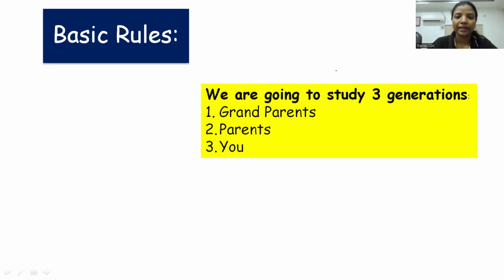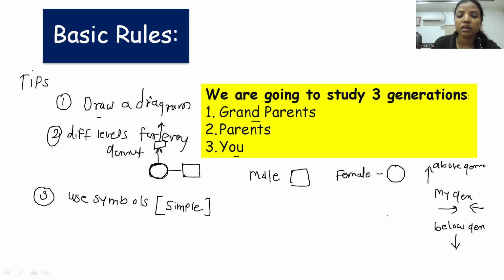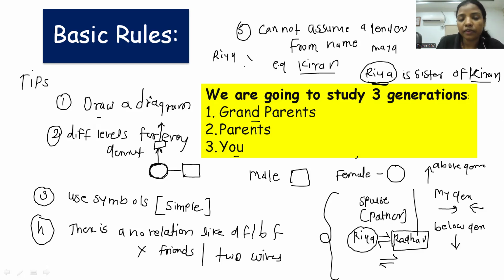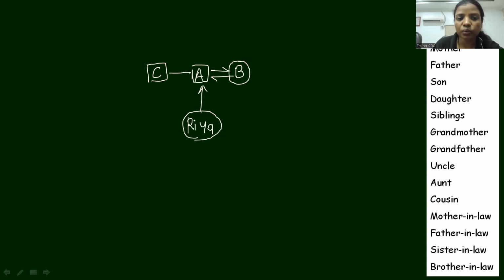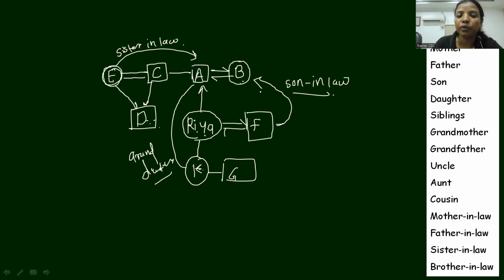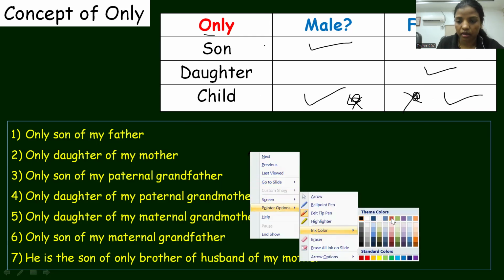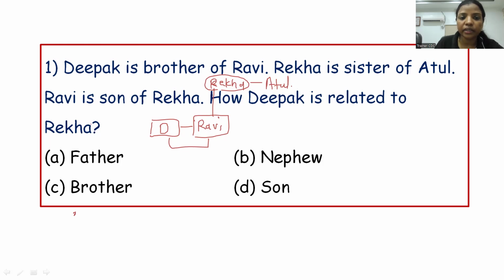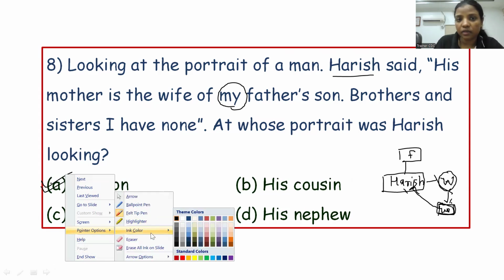Company Specific Training(Logical Reasoning)-Session 2 Blood Relation by sushma